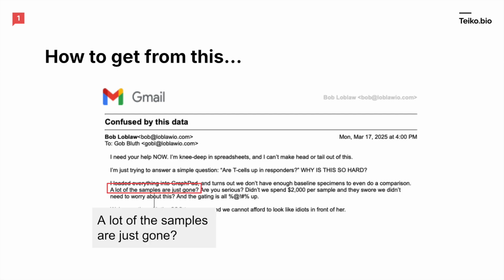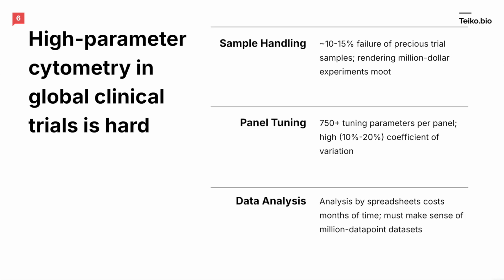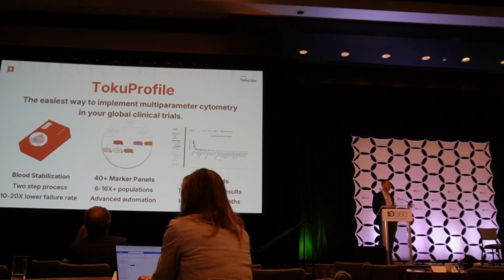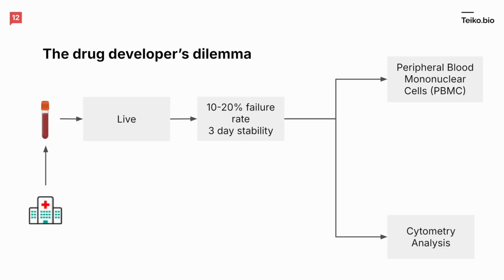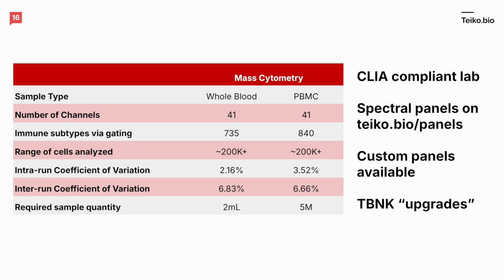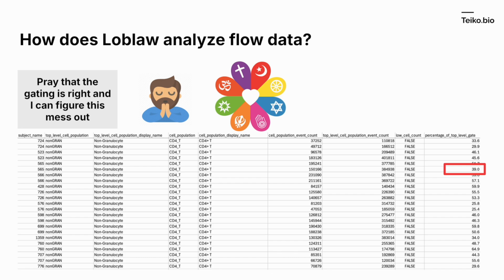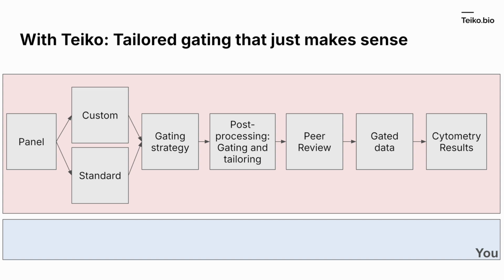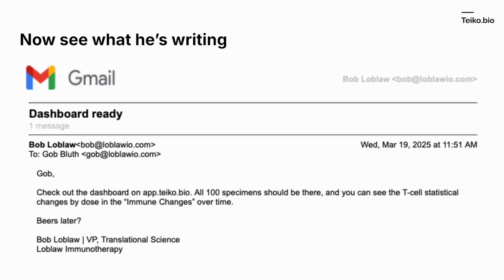IO360 Quickfire Talk: Bob Loblaw’s tale of woe with old-school flow CROs